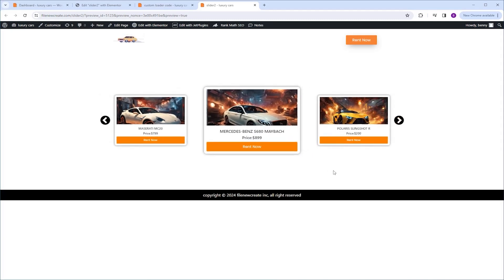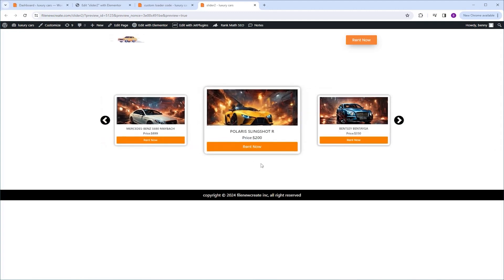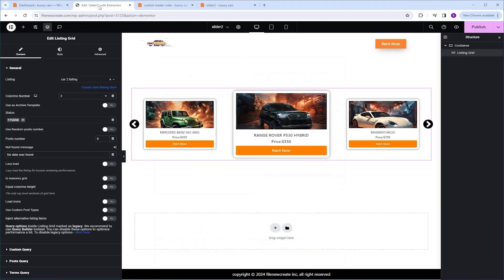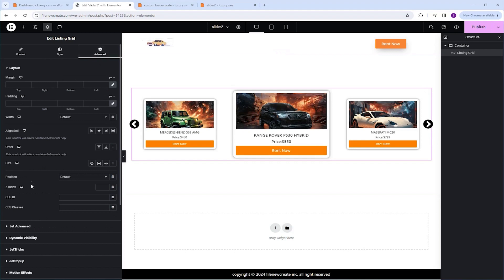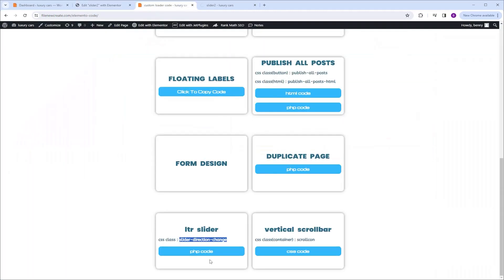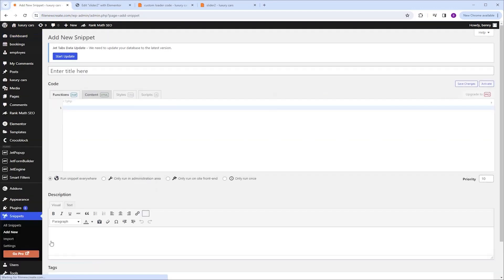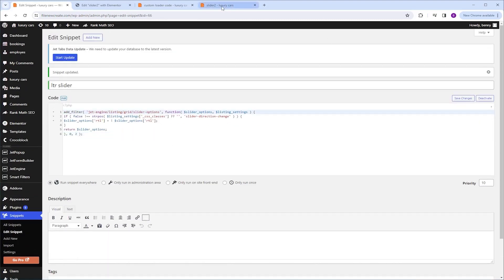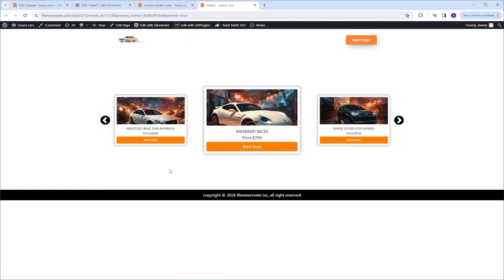Change Slider Direction | jetengine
Explore the easy steps to transform your grid listing slider's movement in this tutorial! If you've ever wanted to change the direction from right to left or left to right but found no option in the settings, we've got you covered.